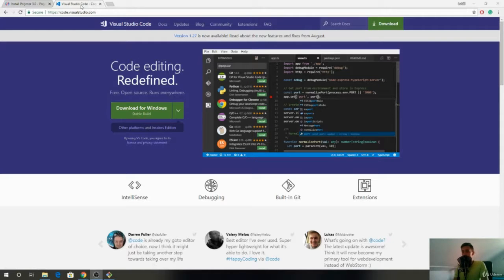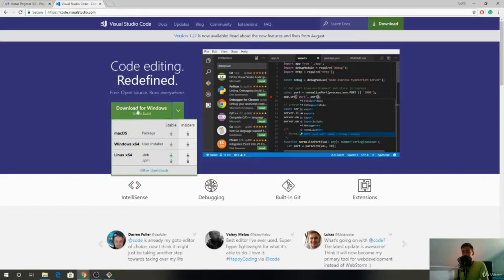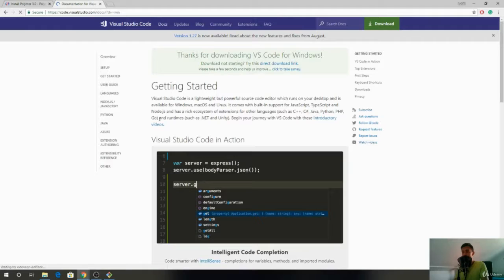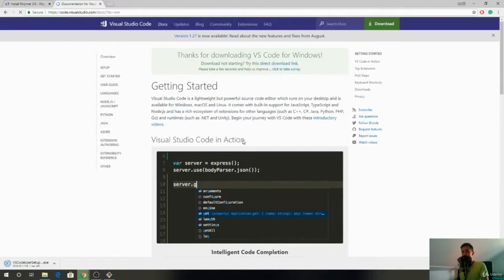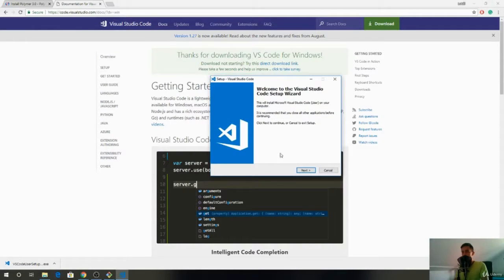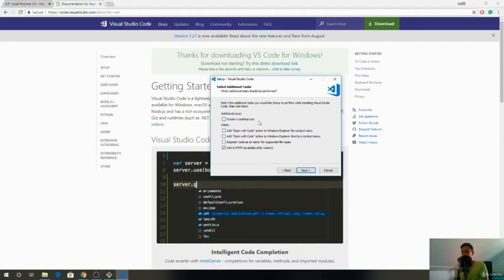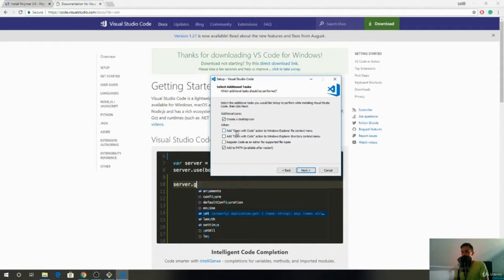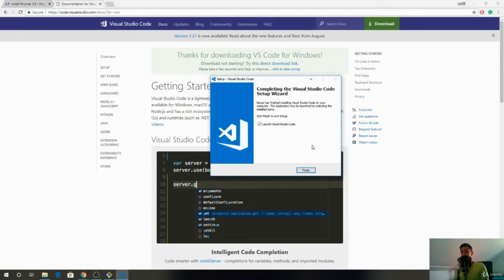3 Install VisualStudio Code